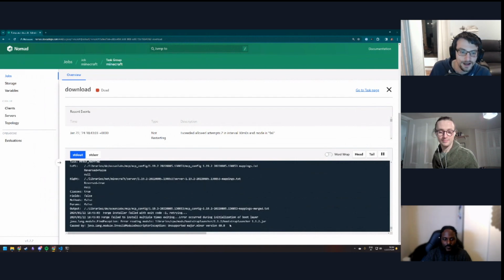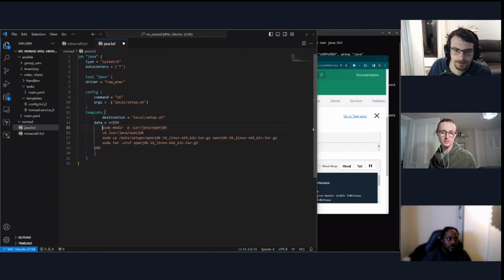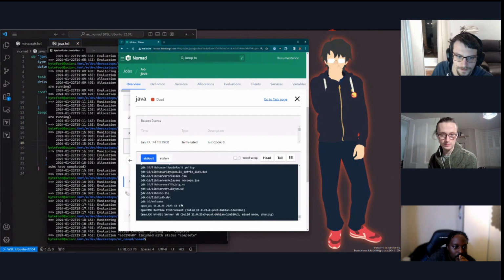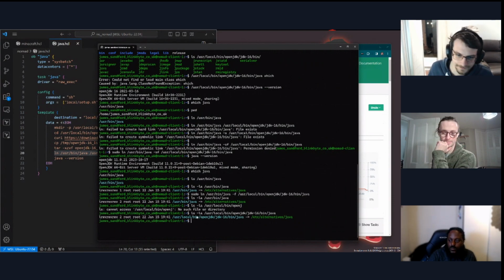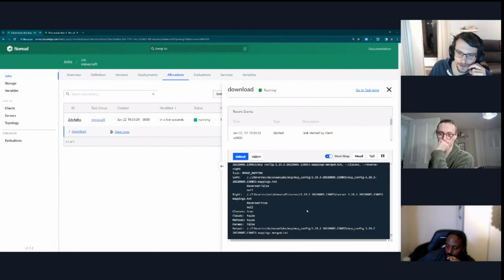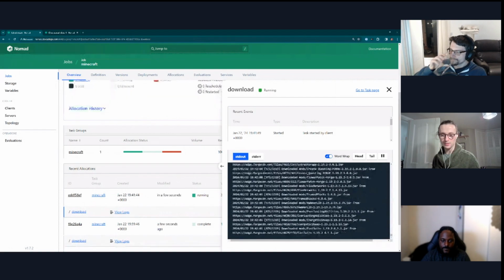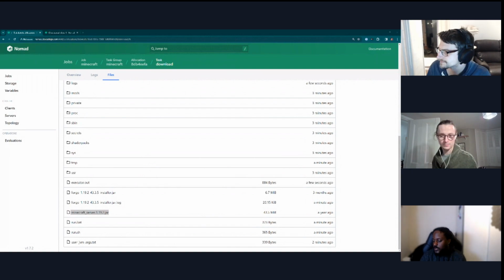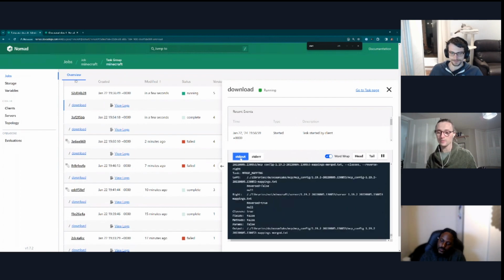EP34 Using a Hashi stack to deploy Minecraft part 2